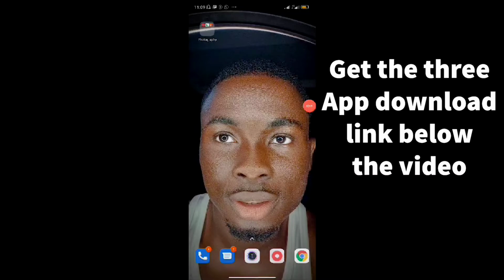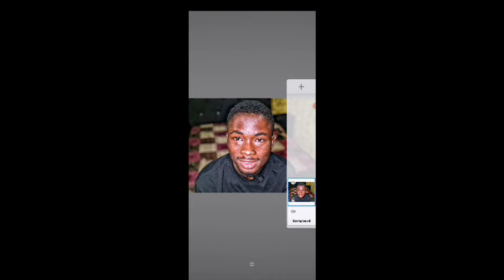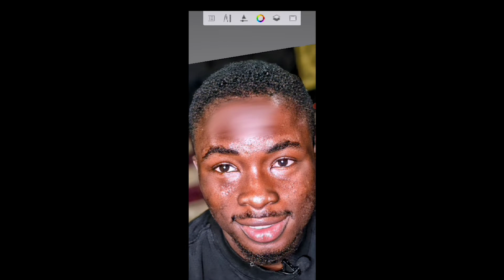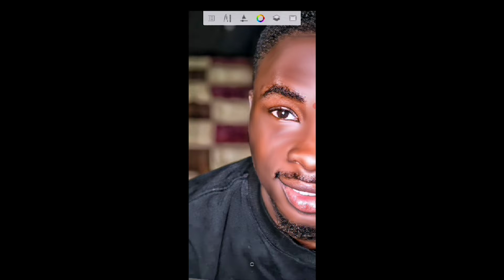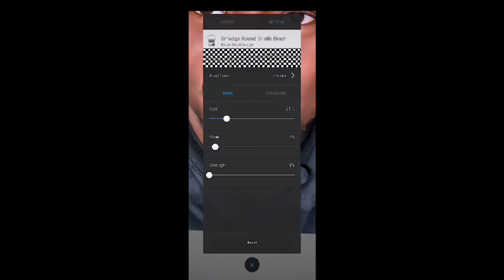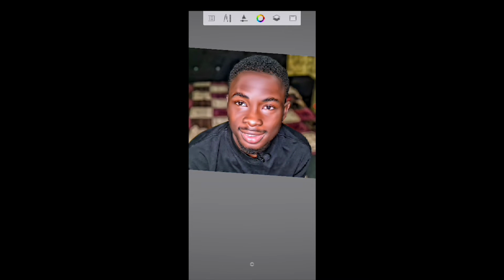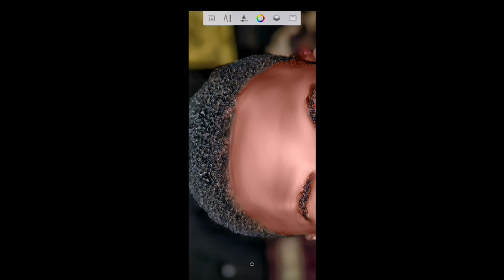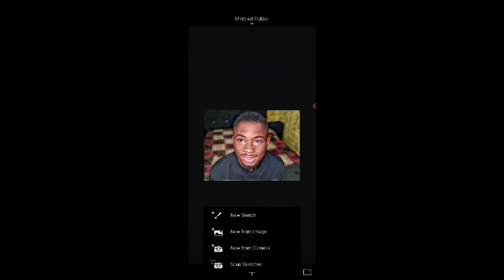How to Cartoon Yourself (#1 Step-by-Step Sketchbook Tutorial)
Congratulate yourself for having the skill, How To Cartoon yourself so easy without stress following by step by step process...
How to Cartoon Yourself Step-by-Step process Using Sketchbook, Snapseed and Remini

Download SKETCHBOOK from GOOGLE PLAY STORE

Download SNAPSEED from GOOGLE PLAY STORE